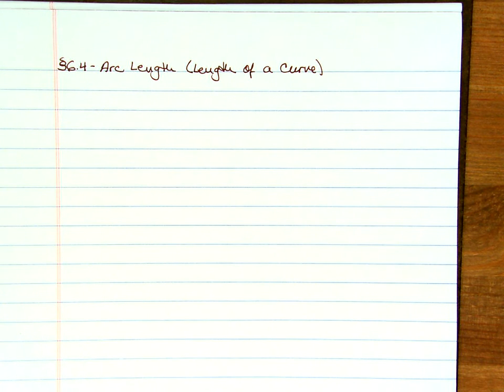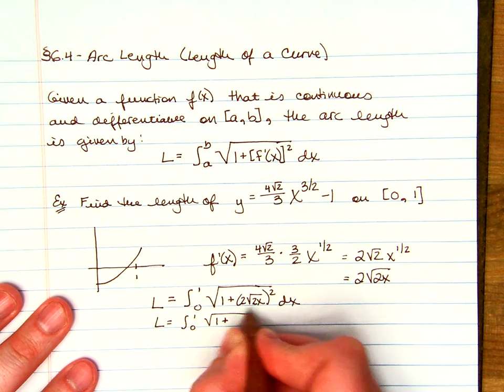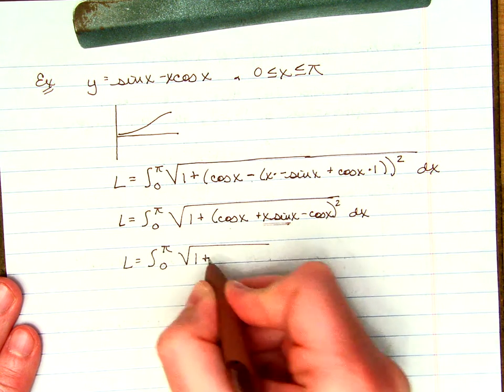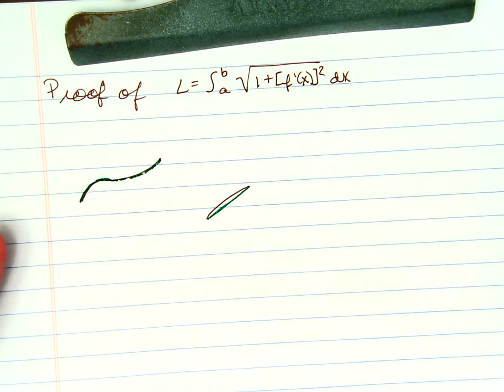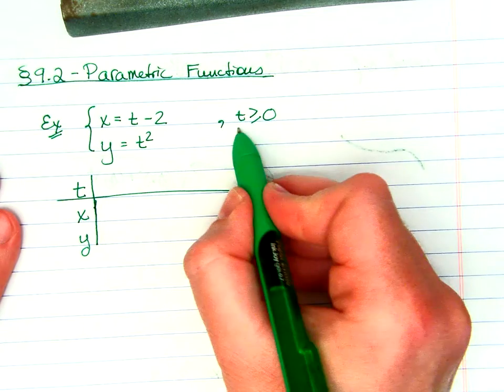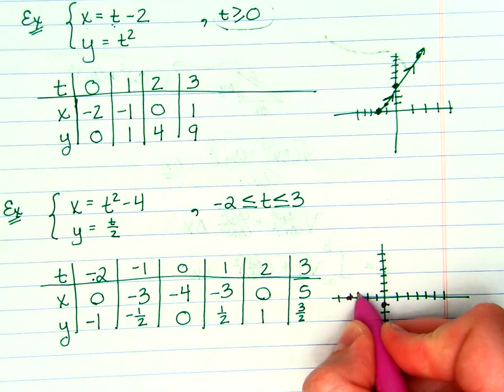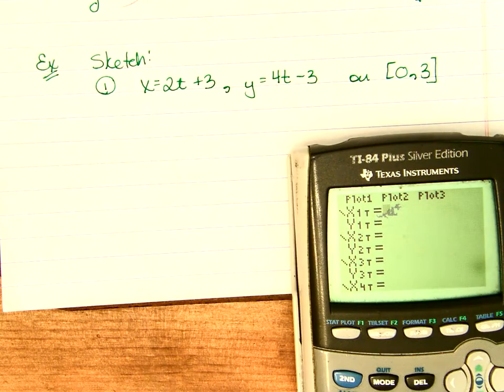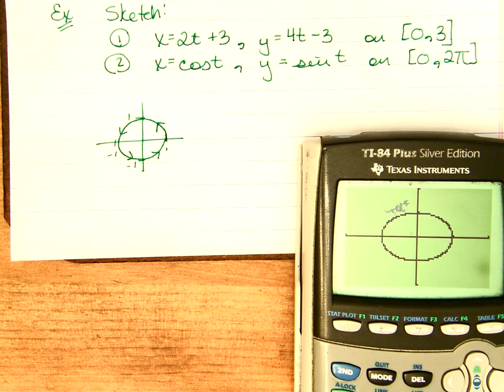AP Calculus - Sections 6.4 and 9.2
Arc Length
Review of Parametric Functions